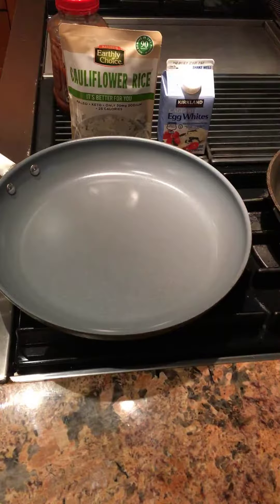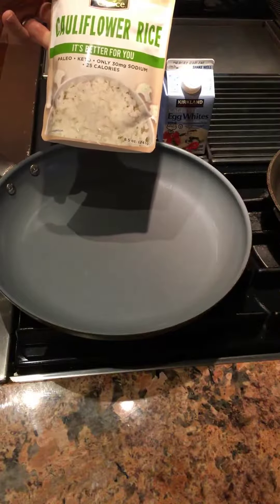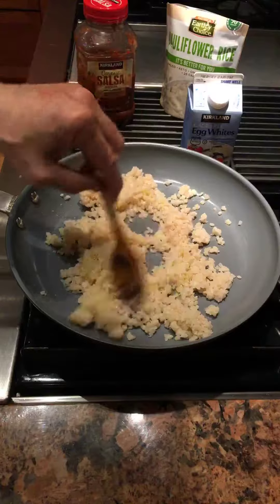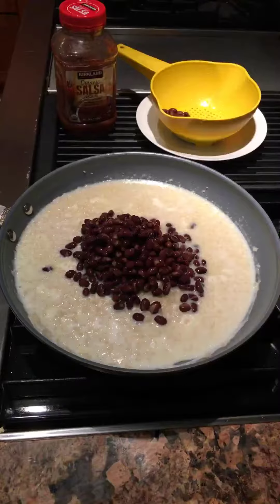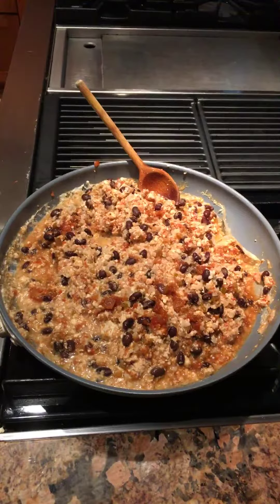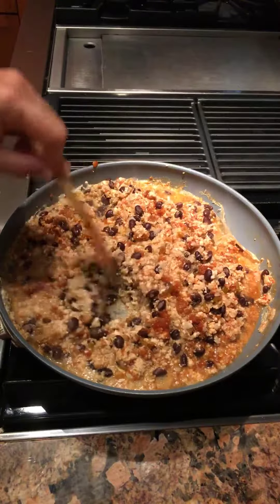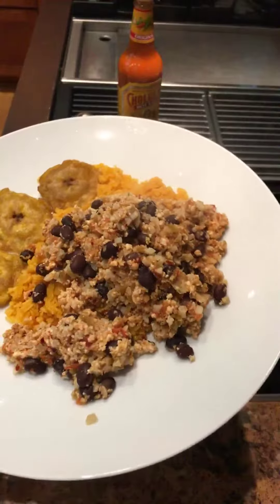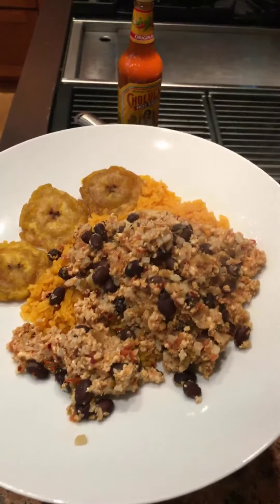A LOW-CARB, MEXICAN-INSPIRED BREAKFAST SCRAMBLE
Meatless, vegetarian and vegan. I drained the black beans to reduce sodium, but could see leaving the sauce in. This recipe also would work great with whole organic eggs or made into a no-flip frittata topped with sliced tomatoes and grated Parmesan Cheese. And if you're not watching your carbs, you can make this recipe with leftover white or brown rice, and serve it wrapped in corn or flour tortillas.